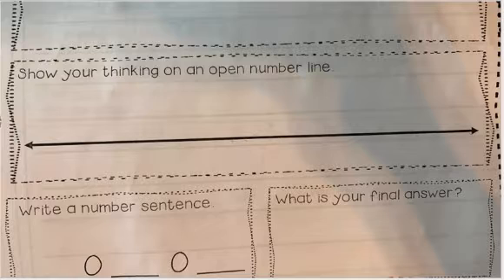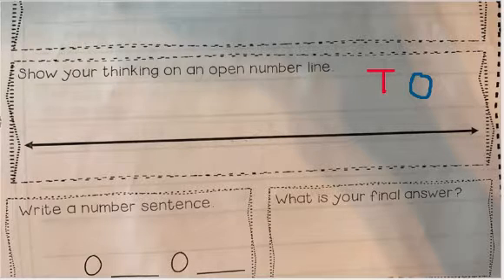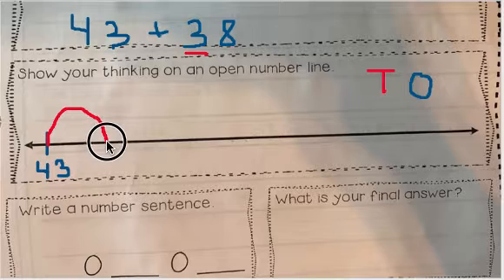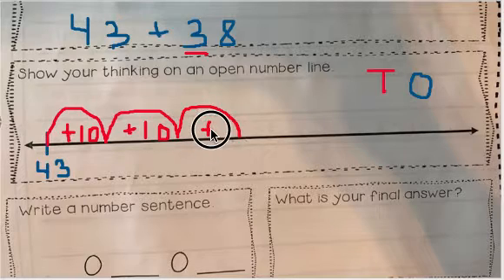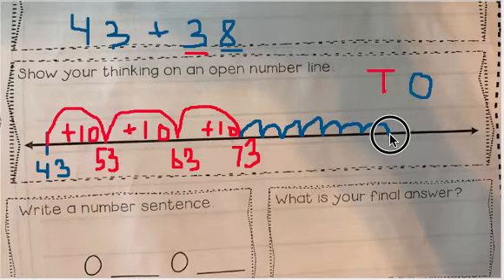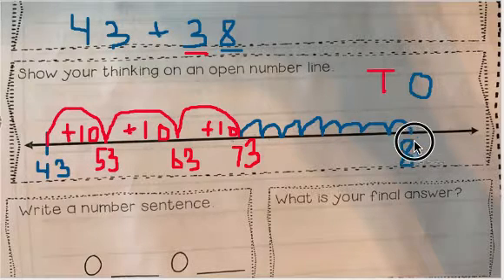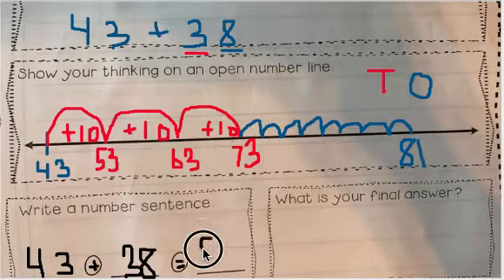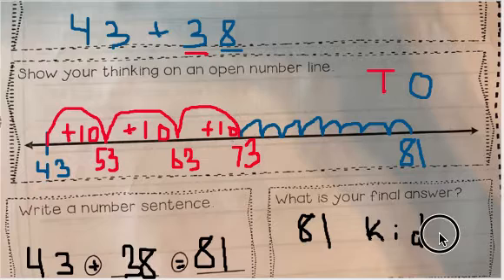Word Problem Day 6